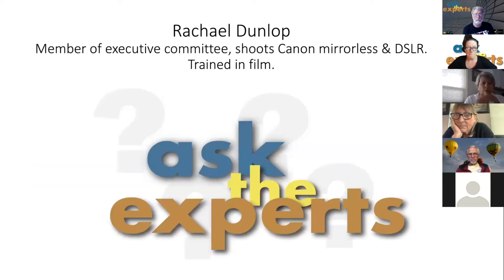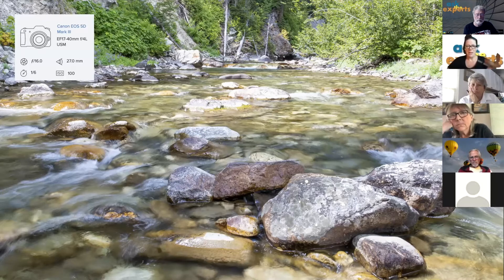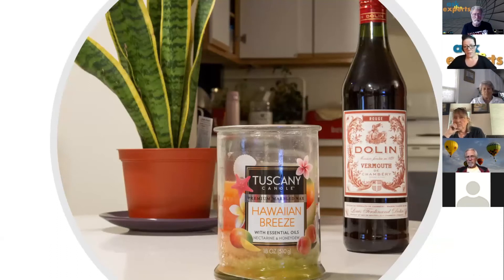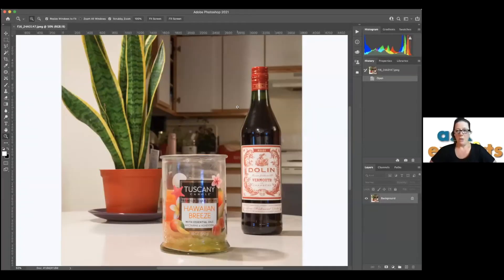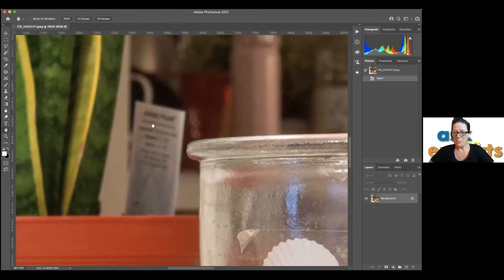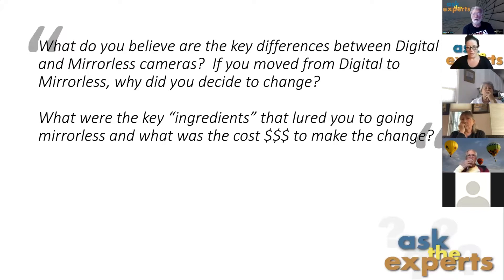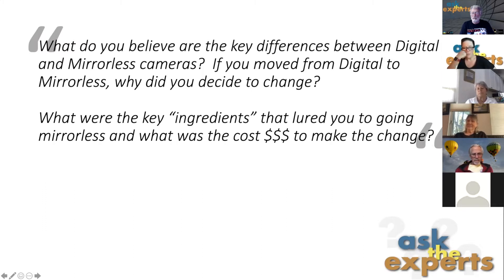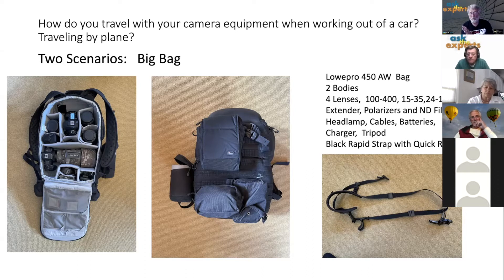TPC Monthly Meeting Ask The Experts Sept 2021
TPC Sept 2021 meeting: Ask The Experts.   Our Experts answer questions submitted by our users.